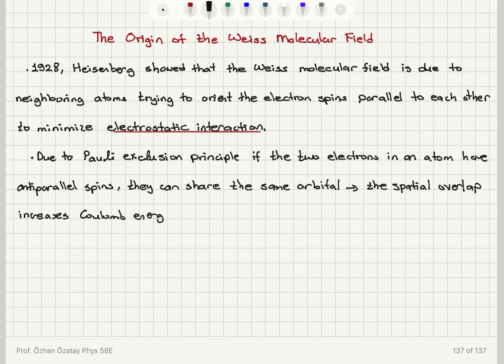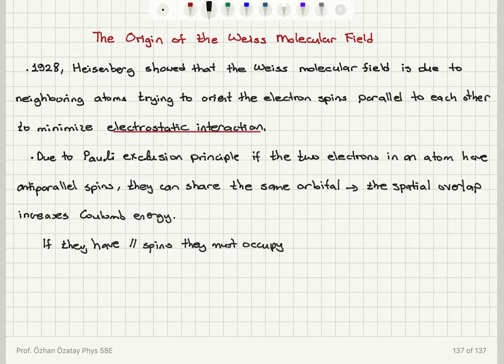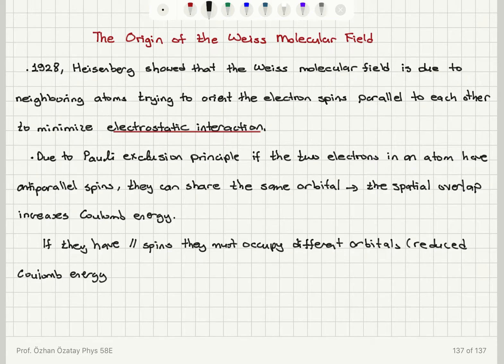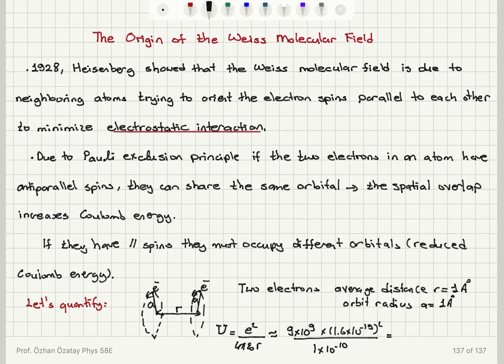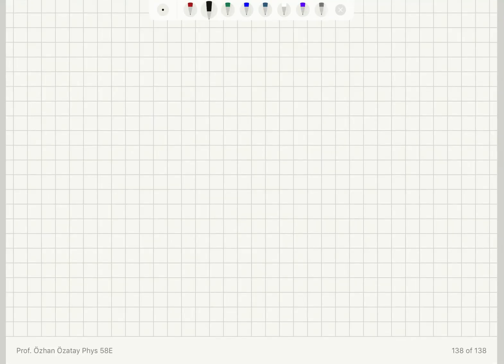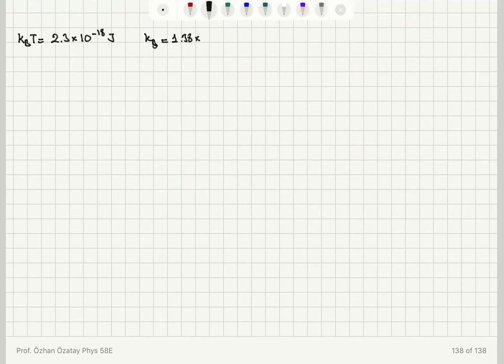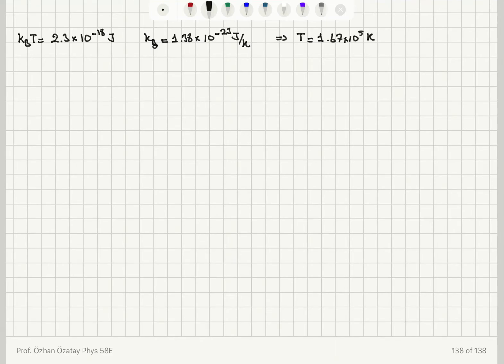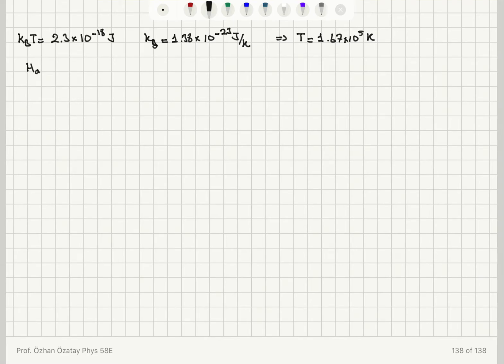Week 7-6 The Origin of the Weiss Molecular Field